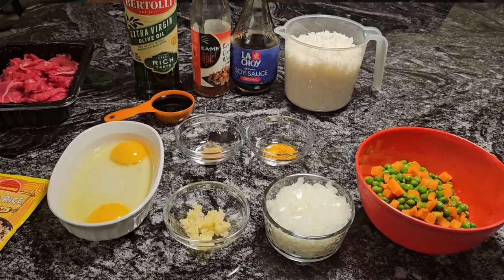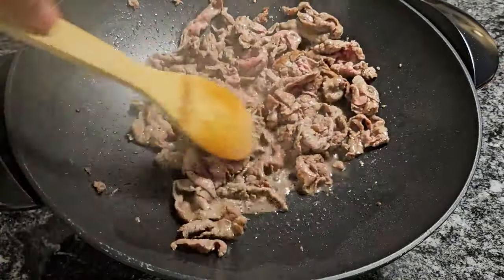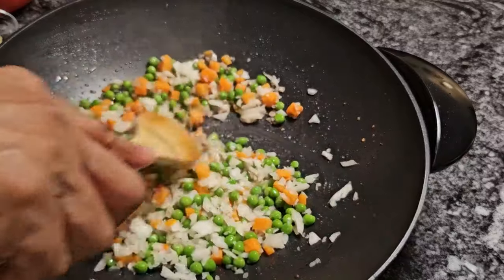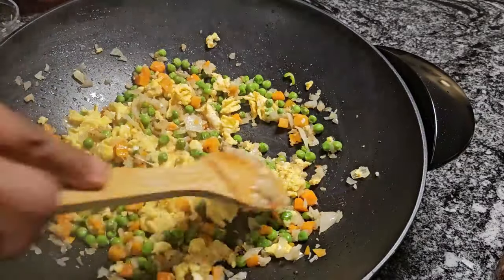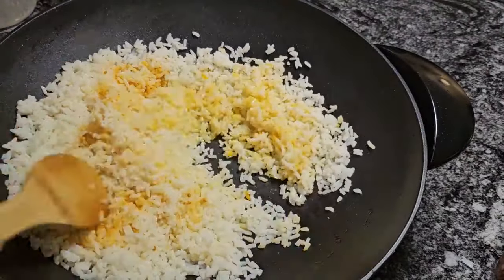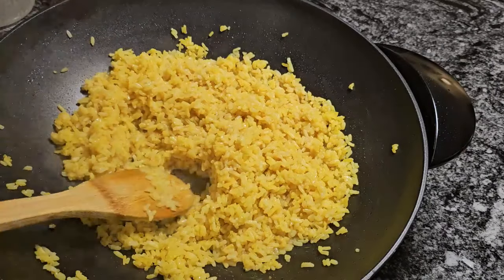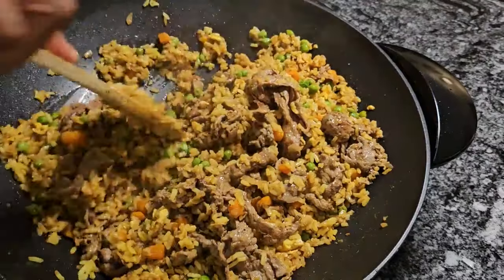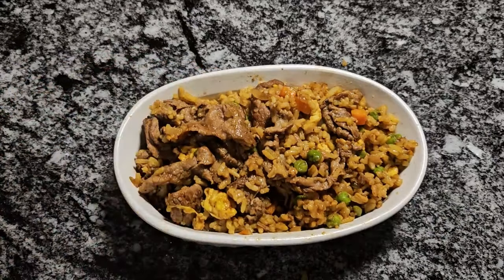RIBEYE STEAK BEEF FRIED RICE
INGREDIENTS
1 Pound of Thin Sliced Ribeye Steak (Shaved)
1/4 Cup of Soy Sauce
1/4 Cup of Rice Wine (Miran)
3 Cups of Cooked Rice
1 1/2 Cups of Peas & Carrots
1 Teaspoon Turmeric
1/2 Teaspoon of Ginger
1 Small Onion Finely Chopped
3 Large Cloves of Garlic (Pressed or Minced)
2 Eggs
1 Pack of Fried Rice Seasoning
Olive Oil
2 Tablespoons Butter
1 Teaspoon Better than Boullion Beef Base & 1 Cup Water